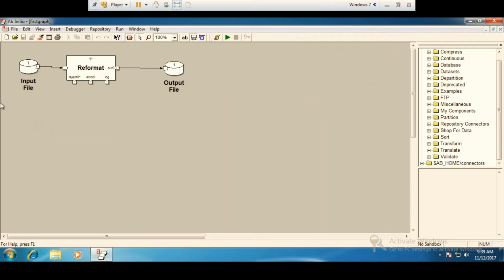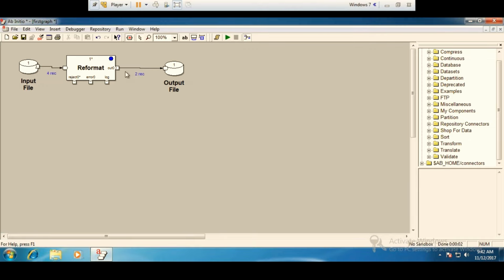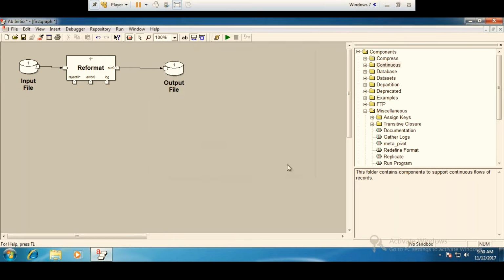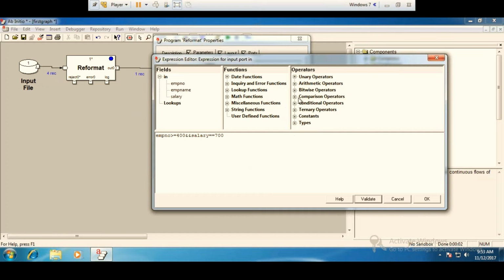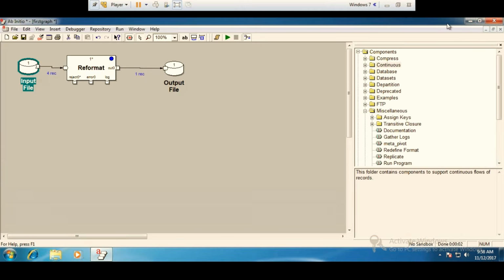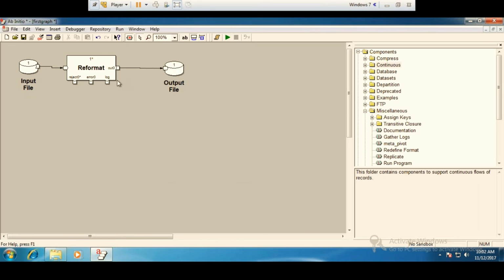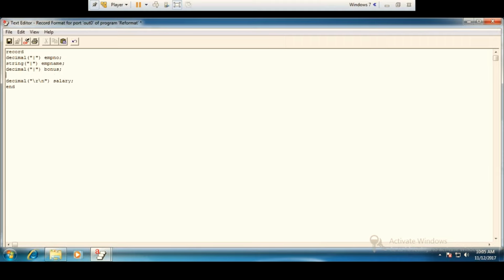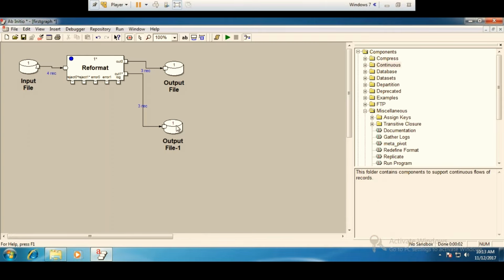2017 11 12 Abinitio -Reformat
Abinitio -Reformat .Various functions performed by Reformat.